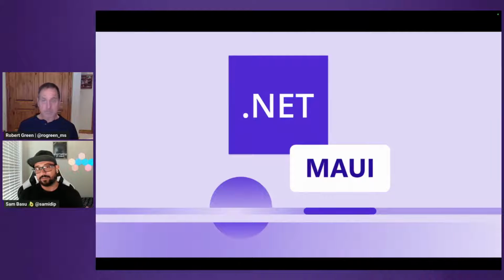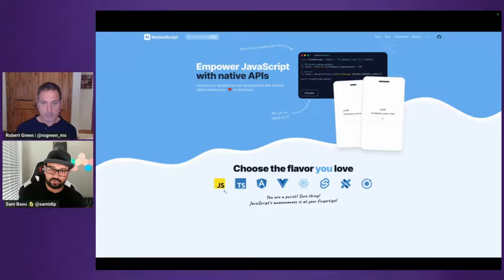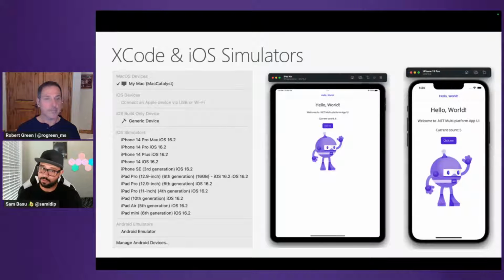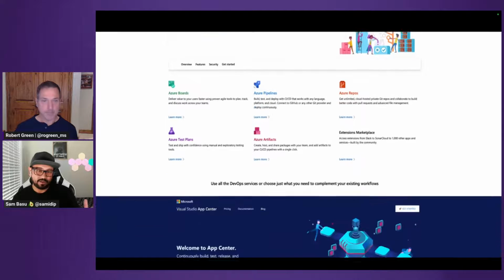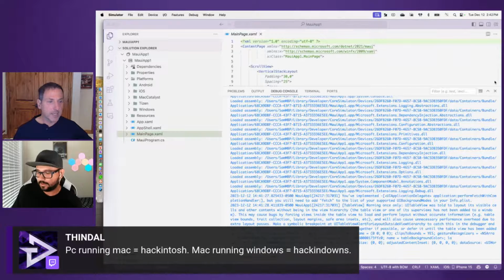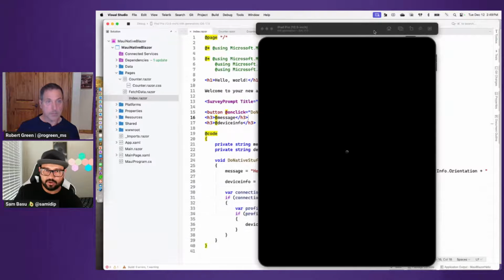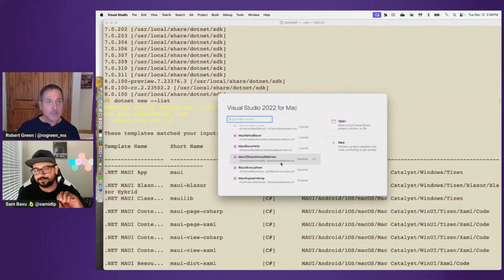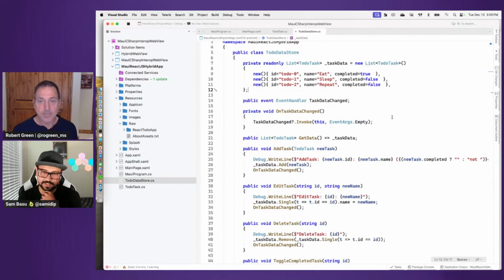Visual Studio Toolbox Live - The State of Mobile Development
Sam Basu discusses the many options you have for building mobile apps.

Featuring: Robert Green (@rogreen_ms), Sam Basu (@samidip)